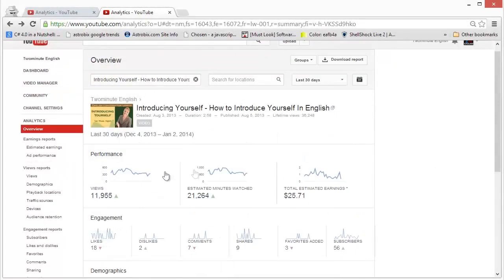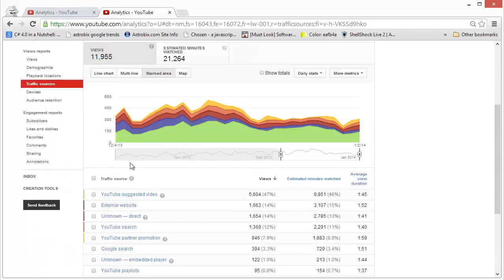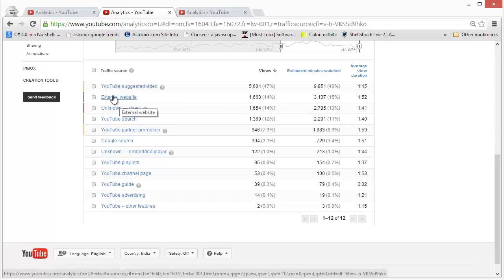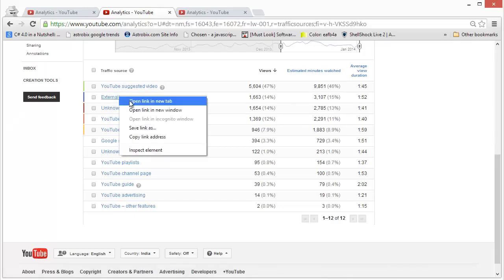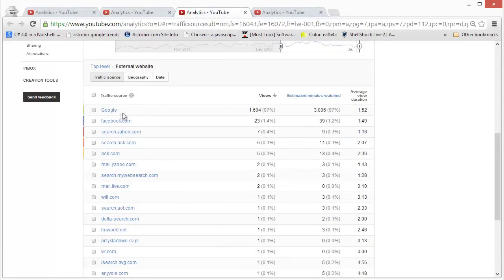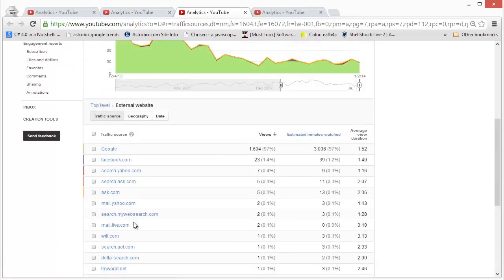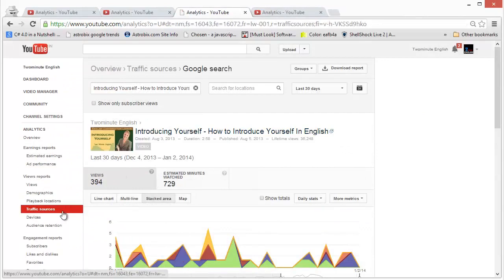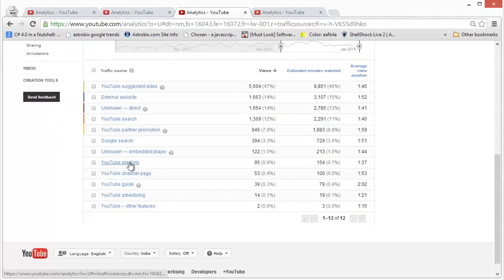YouTube Ranking & Optimization Mastery | Secret of YouTube Analytics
Welcome to the YouTube Channel Creator & Learn all secrets about YouTube Channel here !
YouTube Ranking & Optimization Mastery | YouTube Analytics

Thinking about building your YouTube channel into a business?
YouTube ranking factors : The top ranking signals to optimize for are:
Watch time:
Video length: